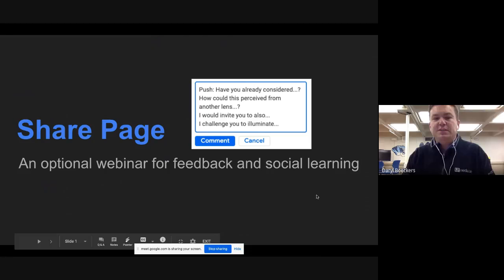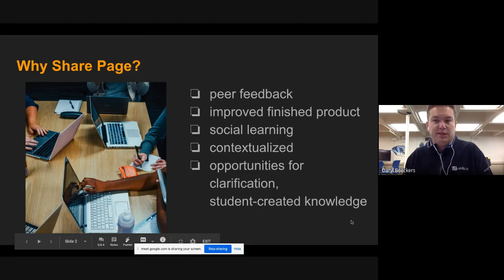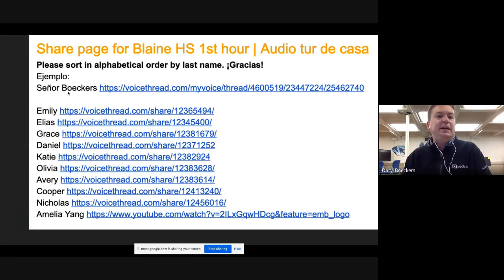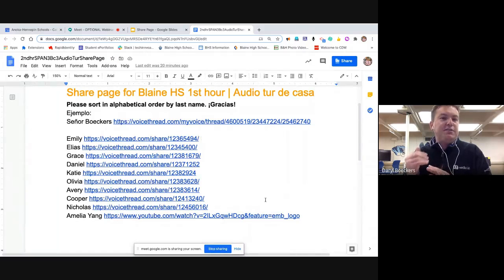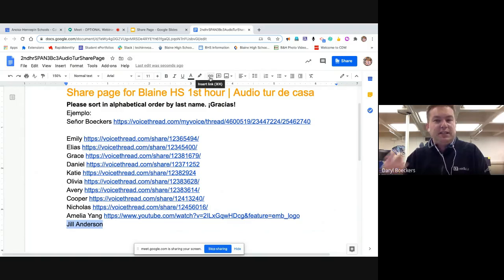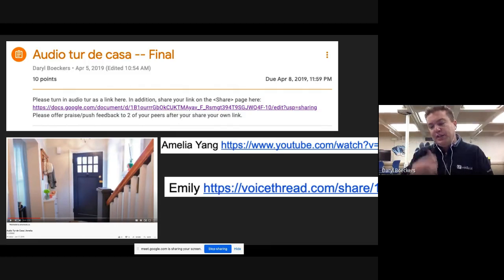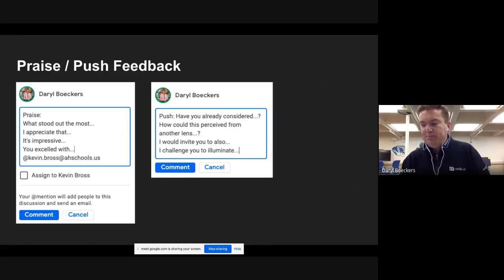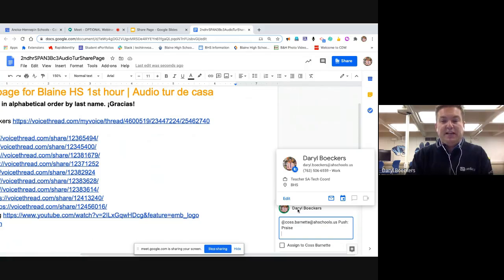OPTIONAL Webinar Share Page for collaboration & feedback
Brief webinar on structuring peer feedback as a part of the process prior to final submission of a task, assignment, or product.